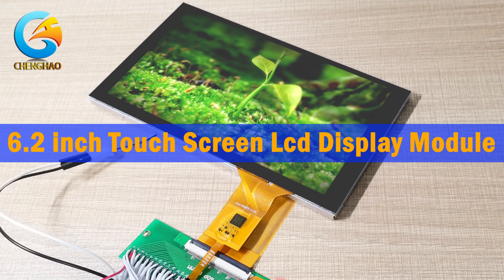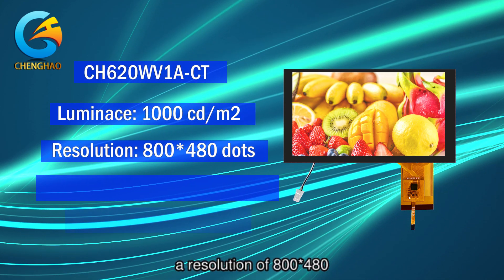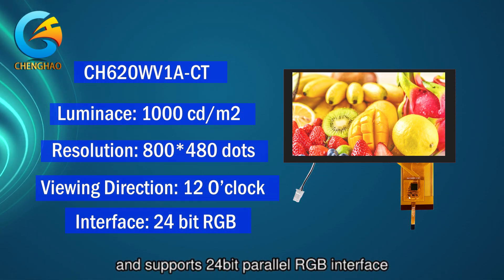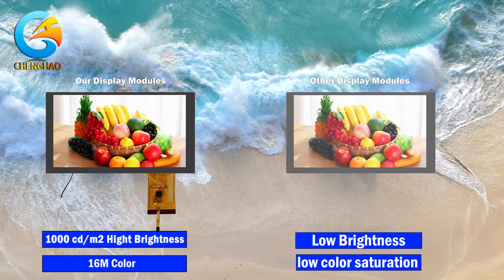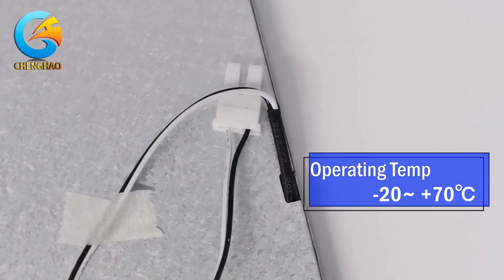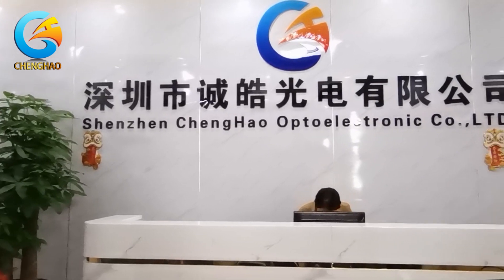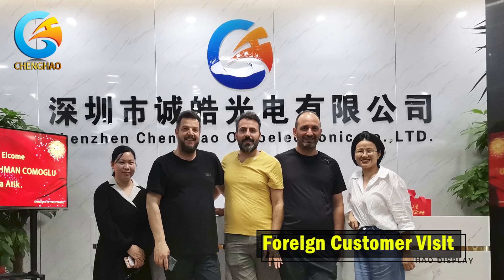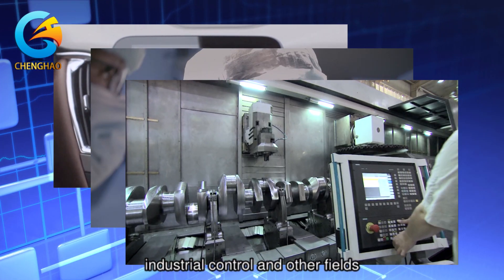GT911 IC LCD Display Module 800x480 6.2 Inch Capacitive Touch Screen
Quality TFT LCD Display from China.
Shenzhen ChengHao Optoelectronic Co., Ltd. quality manufacturer from China.